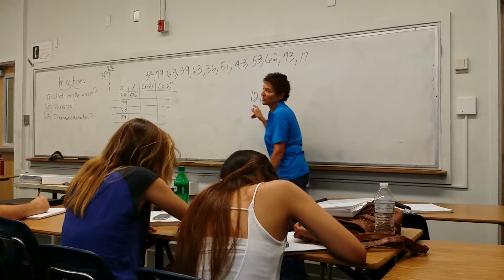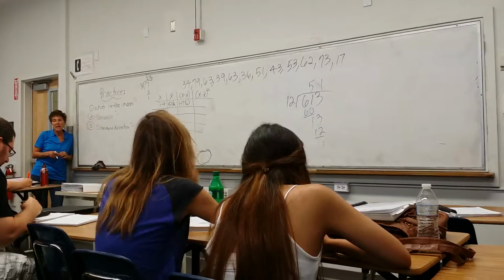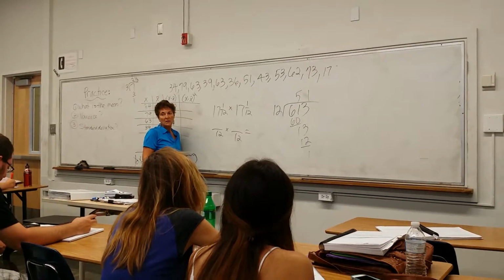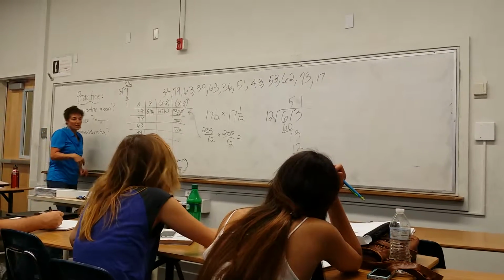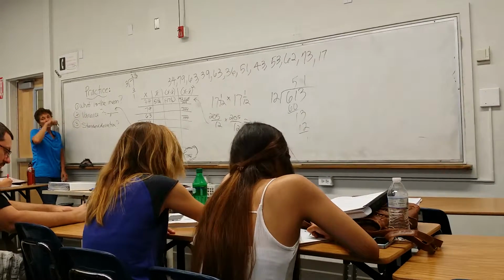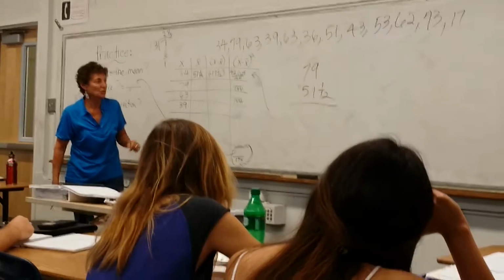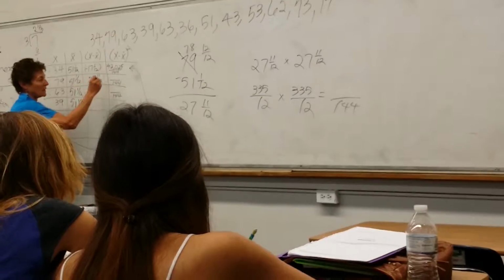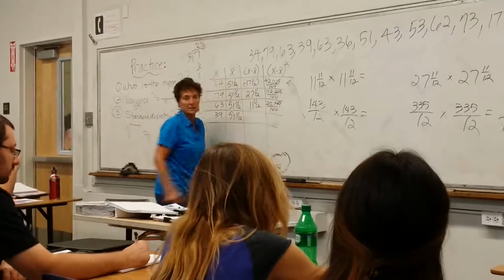MATH 228A 2